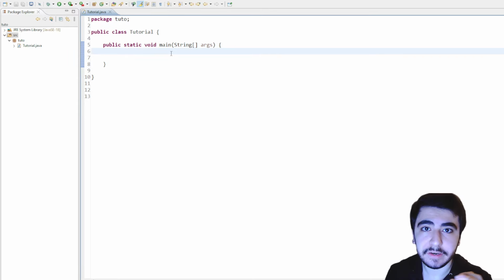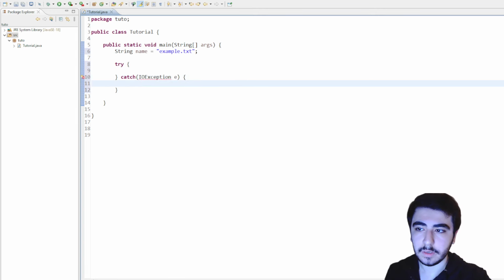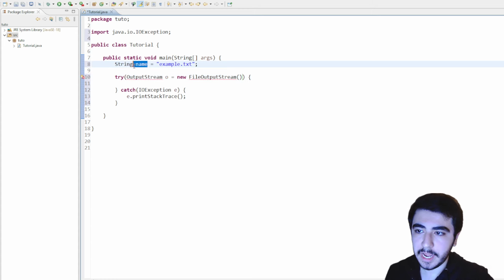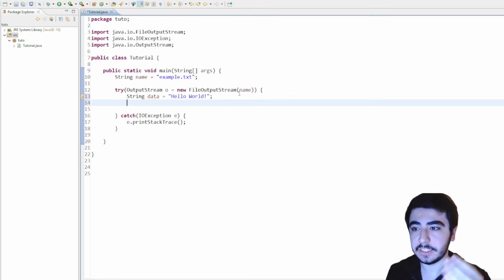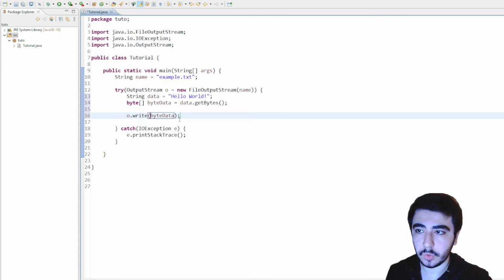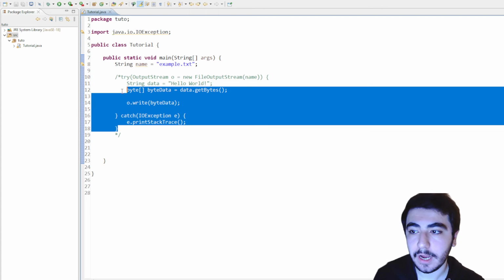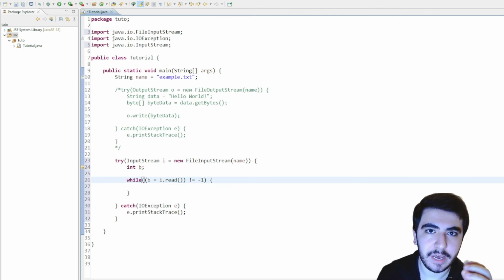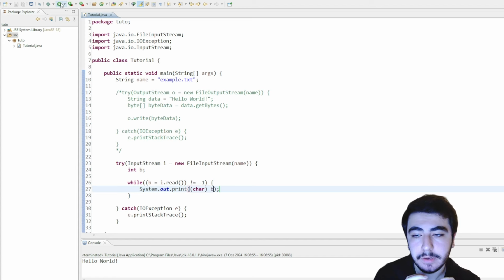Java Projects Ep.1 | File Operations with Input and Output Streams